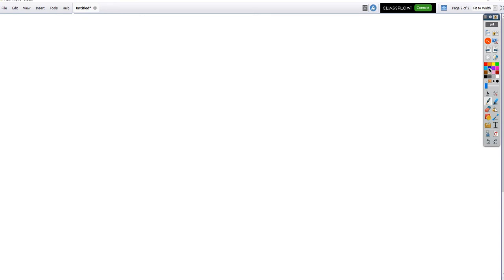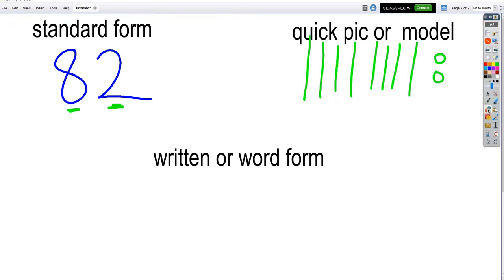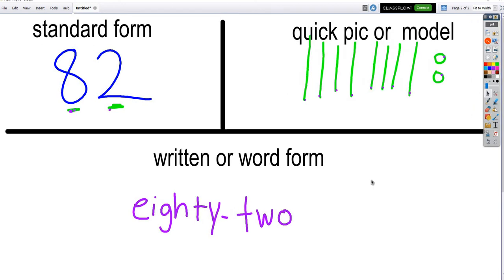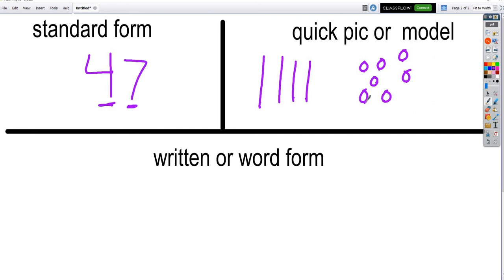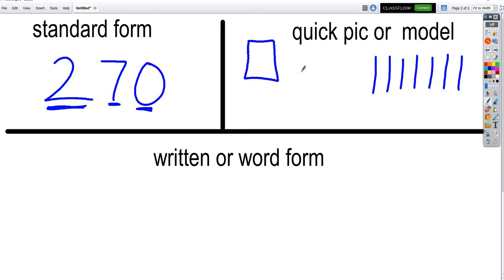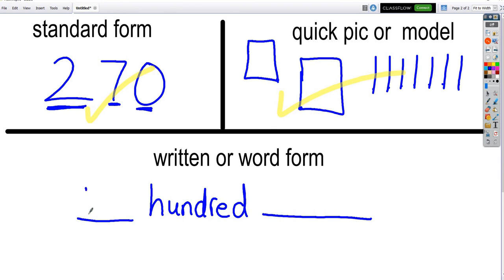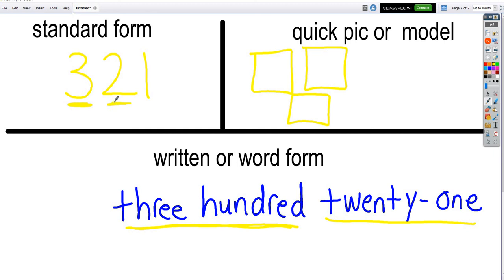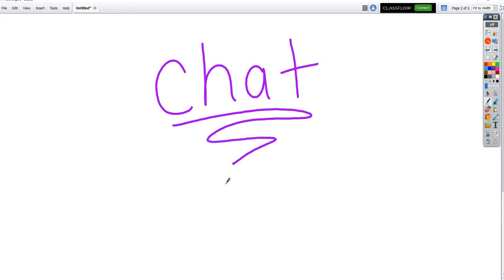Place Value Lesson 3